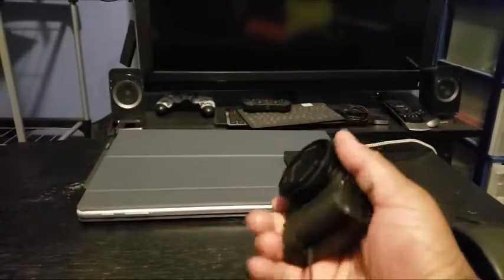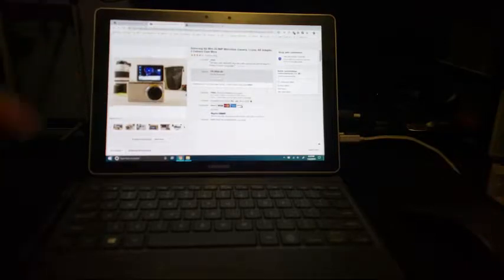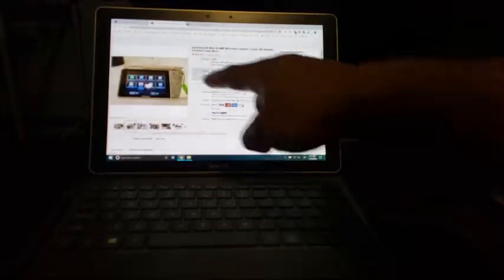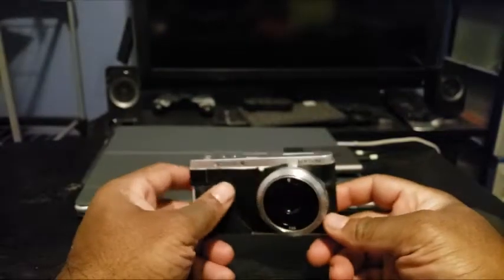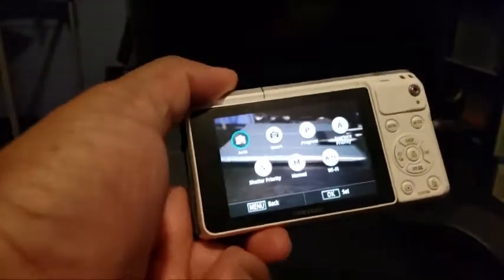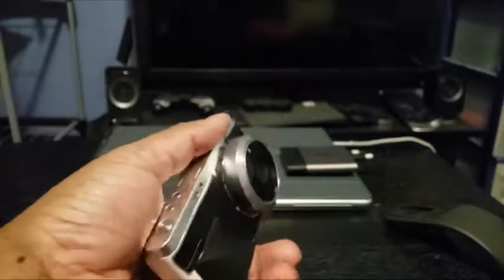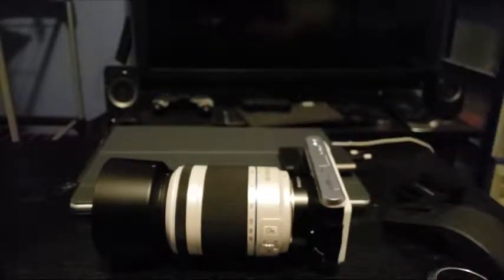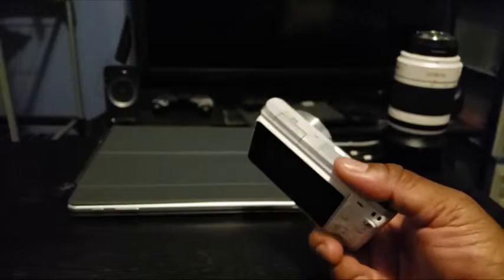Samsung NX Mini Review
It seems that I'm getting more immersed in the Samsung ecosystem :-) My latest review is on the 4 1/2 year old Samsung NX Mini camera (old to you, new to me). Enjoy the video :-)